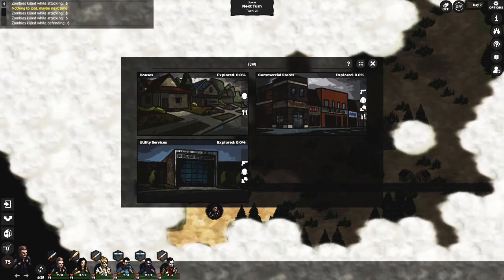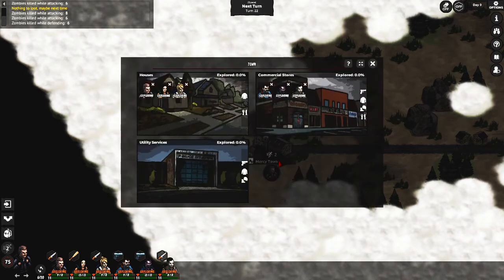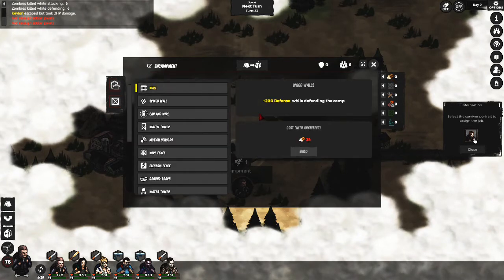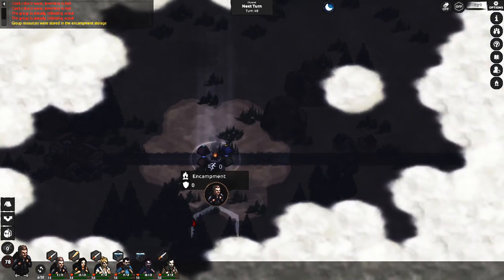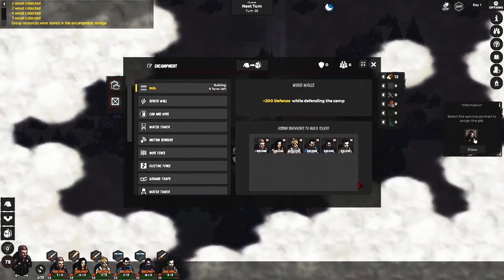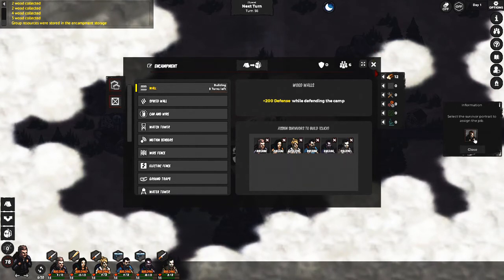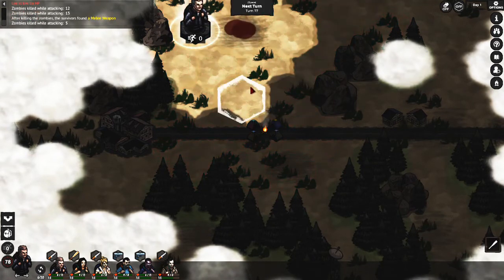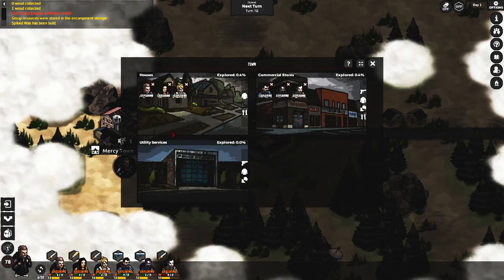Z Dawn Review | A Zombie Survival Game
Z Dawn is a survival RPG that takes place in a post-apocalyptic world in which you get to manage a group of survivors to fight for their life, level up their skills, help fight off different breeds of zombies, build and upgrade camp, face hundreds of thrilling events and much more!

In the burst of the Z virus, the world everyone knew ceased to exist. Lead a group of survivors throughout a zombie apocalypse in a fast-paced turn challenging game. Survive, interact, loot, explore, build, craft, defend, attack!

Z Dawn is a fast-paced turn-based with roguelike elements in which you have to survive in the aftermath of a zombie apocalypse. The ultimate goal is to find a cure and evacuate the survivors. To survive, you must scavenge for supplies and deal with many random encounters. Build, upgrade your encampment and deal with zombies, zombie bosses, raiders and much more!

● Explore the wilderness left behind and find different locations
● Search for resources, weapons, ammunition, clothes, food, medicine
● Manage survivors individually and equip them accordingly to their favorite skills
● Build, upgrade and fortify your encampment to withstand the hordes of zombies
● Assign survivors to different tasks like farming, a guard in a watchtower, builder, mechanic
● Explore many different locations for items, help strangers, invite them to join your group
● Craft and upgrade equipment
● Deal with different events and choose many possible outcomes
● Deal with other survivors and their respective encampments
● Repair and upgrade vehicles to drive and defend
● Deal with hundreds of thrilling events with many possible outcomes

0:00 Intro
0:33 Game Setup
2:15 Map Exploration
2:44 Melee Combat
3:26 Building Exploration
5:10 Encampent/Buildings/Storage
7:48 Gathering Resources Pt. 1
8:50 How to construct Buildings Pt. 1
10:00 Ranged Combat
11:00 How to construct Buildings Pt. 2
11:50 Gathering Resources Pt. 2
12:29 Events
12:53 Food & Hunger
13:52 So much more!!!
14:13 Final Review
16:58 Questions?